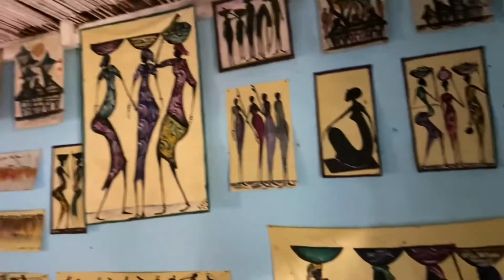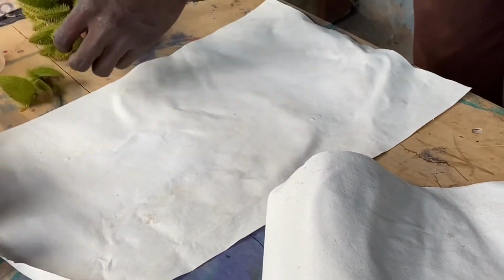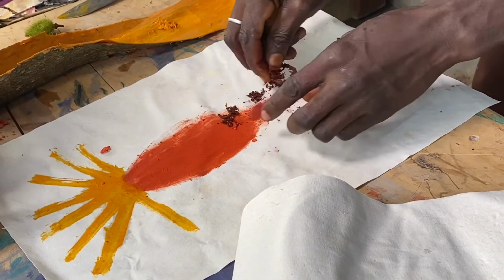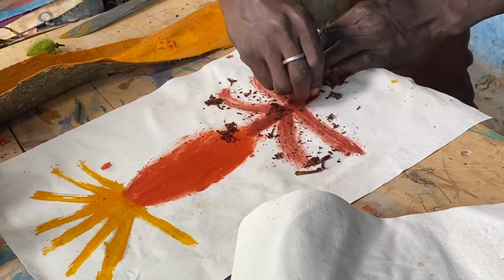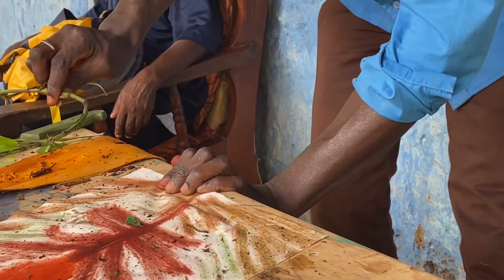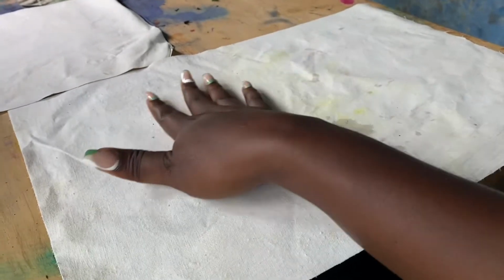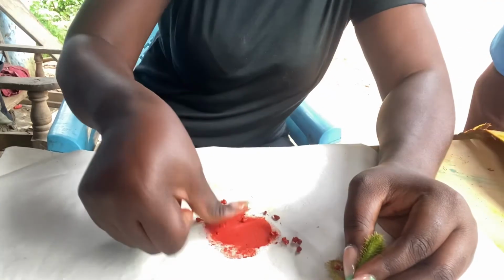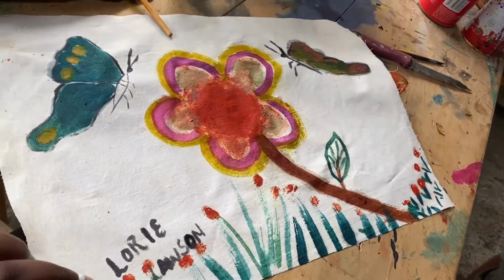Lomé Togo: Extracting Natural pigments from plants . Plant painting in Togo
In Today’s episode, We learn how to use plant to make paintings or draw arts that we are fond of. Join me on this journey as I share my experience.

I’m back and I apologize for being MIA. I appreciate each and everyone that checked up on me ❤️.

Book through me : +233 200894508

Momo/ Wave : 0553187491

LORIE LAWSON
My name is Lorie Lawson and I’m a Ghanaian based Youtuber/vlogger. I make travel and lifestyle Ghanaian vlogs showing you every part of Ghana and what it is like to live in Ghana. So you will be seeing a lot of Ghanaian vlogs from me for a while.
I hope you enjoy my channel and I look forward to all your suggestions.